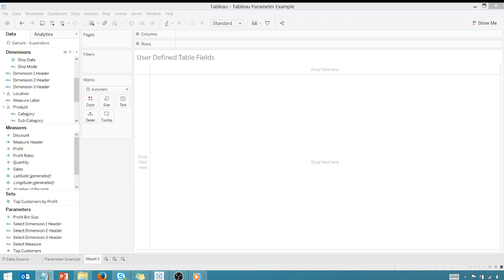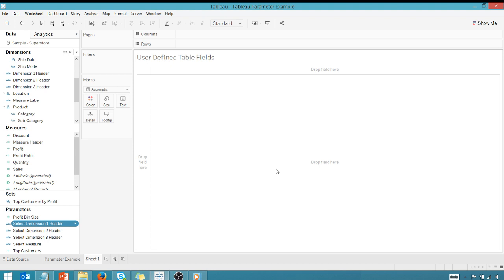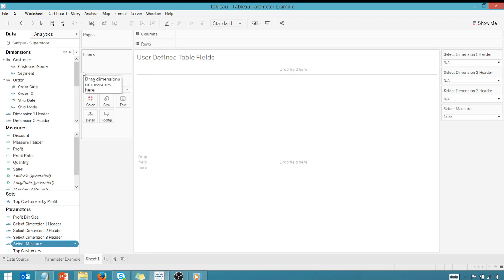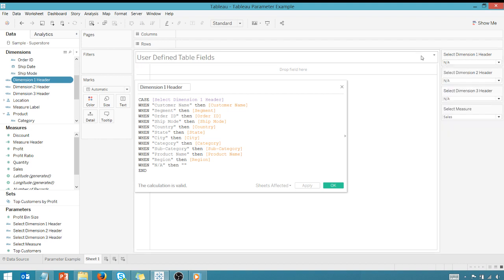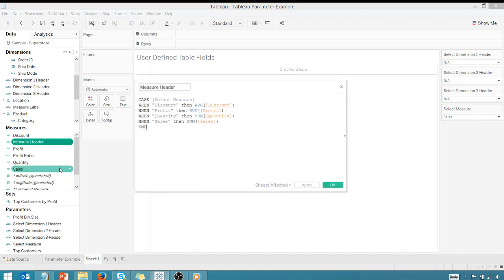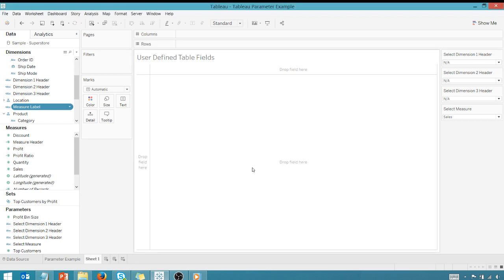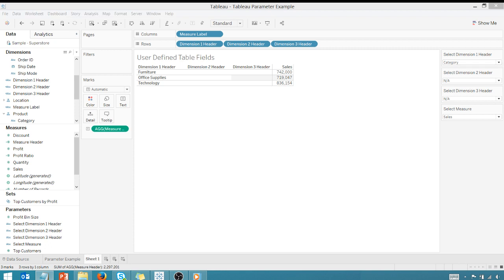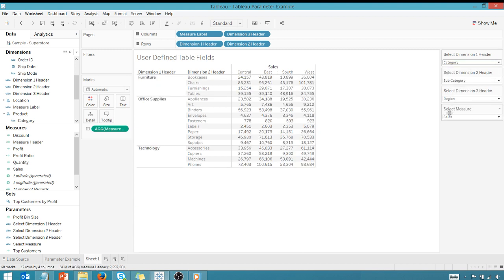Use Parameters in Tableau to Enhance Your Tables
One clever use of parameters enables you to incorporate user defined rows and columns into a Tableau table layout. As a user selects a parameter value (representing a column or row), the table is dynamically updated to show the column or row that was selected.